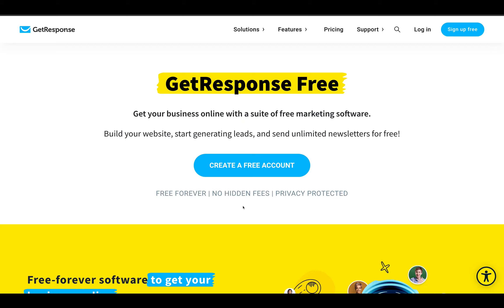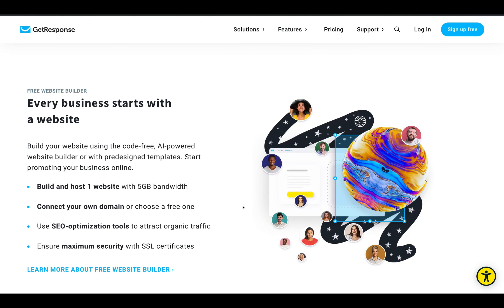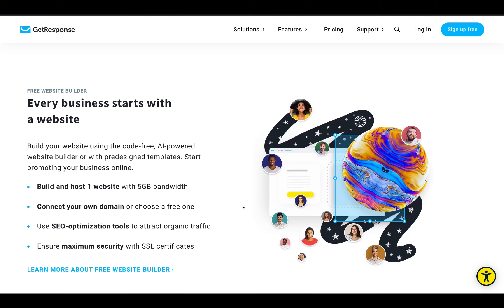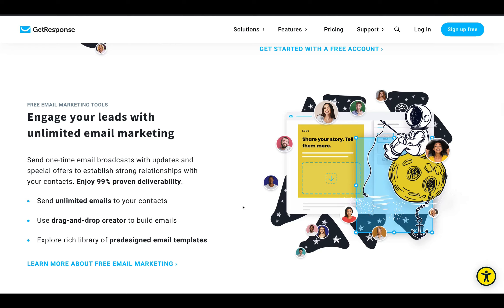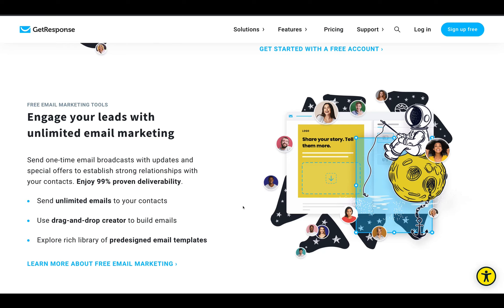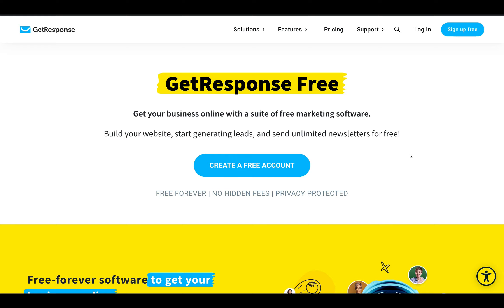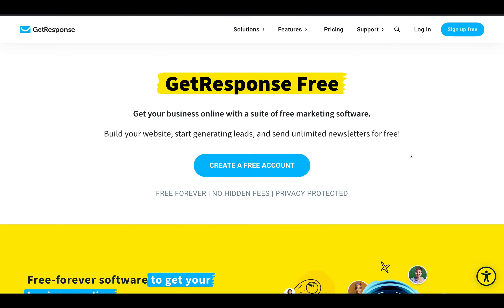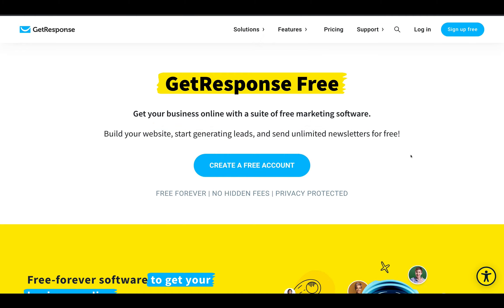Getresponse Free Forever Account ✅ Build Your Business For Free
✅ Getresponse Free Forever Account ✅ Build Your Entire Business For Free

What is the Getresponse Free Forever Account and what do you get?

That's exactly what I show you in today's video, also if you watch to the end I show you how you can start your very own affiliate marketing business for free as well!

So whats included in the Getresponse Free Forever Account:

AI-Powered Website builder:
- Build your website using the AI-powered website builder or choose from 300+ templates
- Easily customize your website with the drag-and-drop editor
- Connect your own domain for true customisation!
- Attract organic traffic with SEO tools
- SSL certificates for maximum website security

Fuel Your Business With Fresch Leads:
- Get more engagement with popups included
- Create and host your first landing page to build your list
- Use signup and contact forms
- Up to 500 contacts

Engage Your Leads With Unlimited Email Marketing:
- Send unlimited emails
- Use the drag-and-drop email creator
- Library full of pre-designed templates
- 99% proven deliverability

TIMELINE
0:00 Getresponse Free Forever
0:59 What do you get in the Getresponse Free Forever Account?
5:02 30 Day free trail for pro features
6:35 My Free Gift To You!